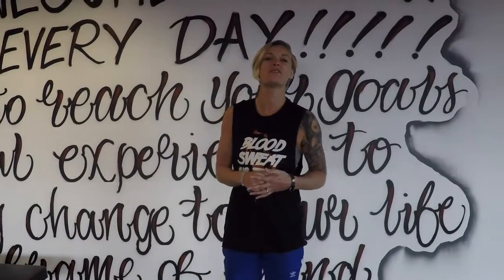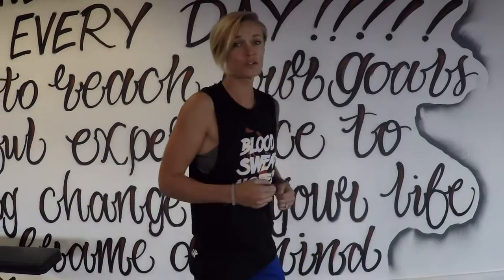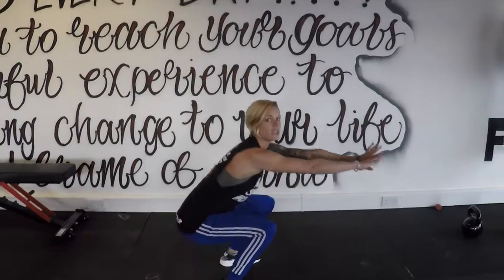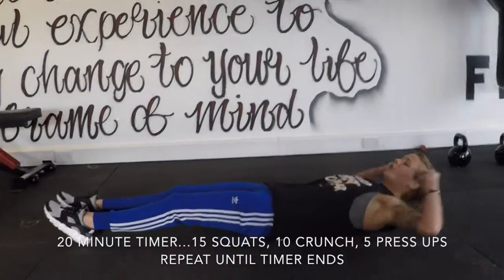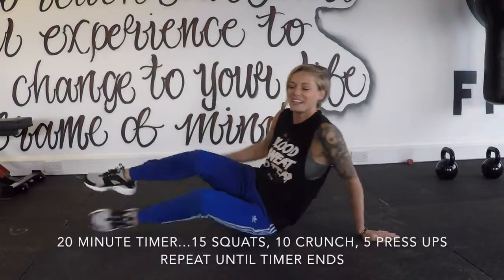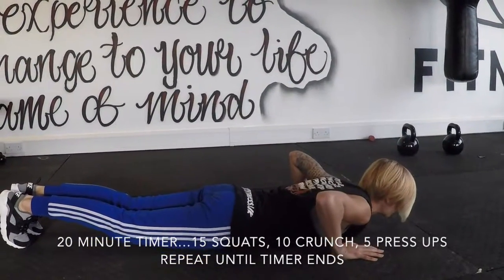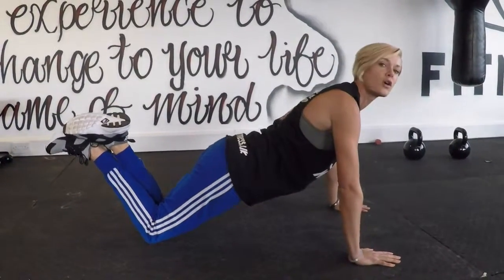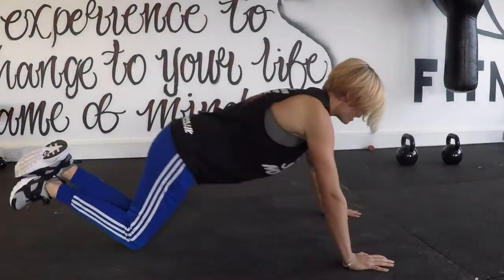Home workout challenge 24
Set timer for 20 mins

15 squats

10 crunch

5 press ups

Dont stop until the timer is complete